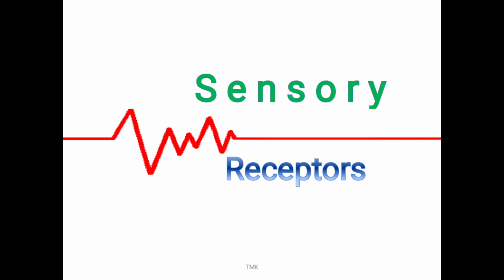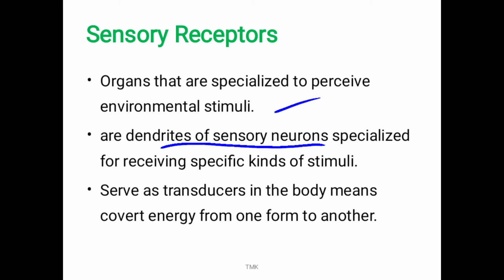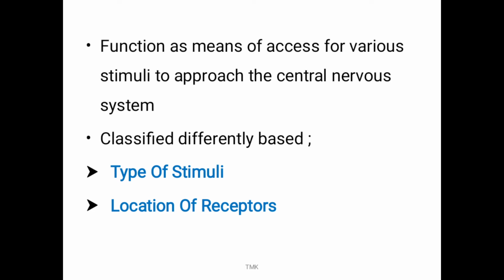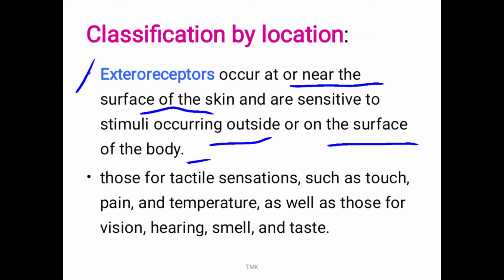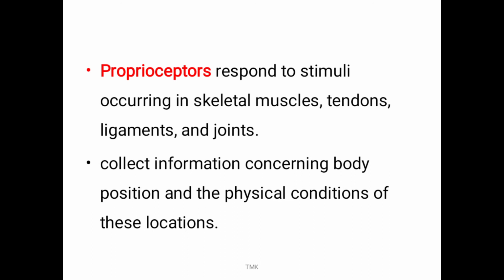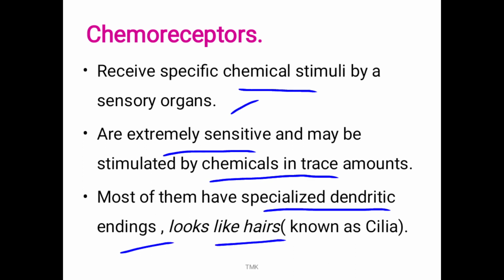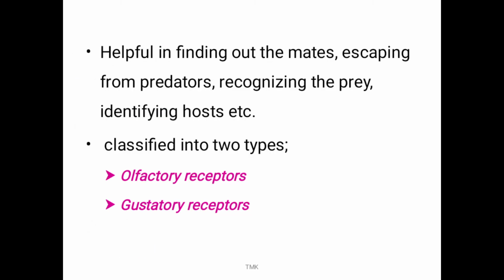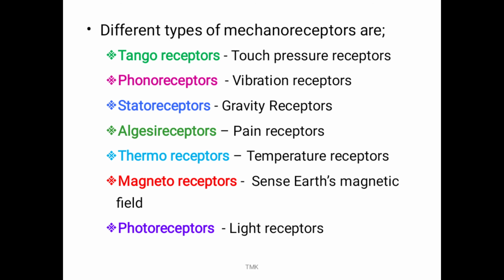Sensory receptors in humans | In English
In today's session, we are going  through the
"Sensory Receptors and its classification,
as it is one of the most important and scoring topics in the Subject Biology. This is also suitable for  all science students and competitive exam aspirants.
Notes are available in both Malayalam and English languages.
Study well and make your life beautiful!

- Exteroceptors
- Interoreceptors
- Proprioceptors
- Chemoreceptors
-Mechanoreceptors